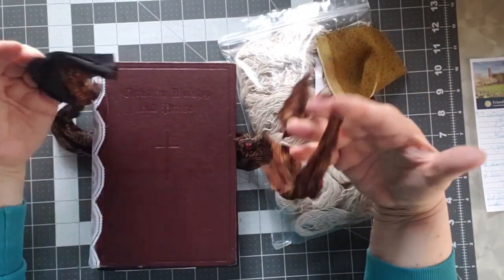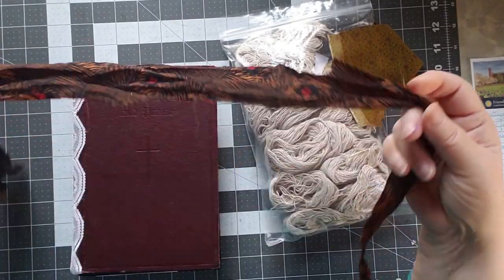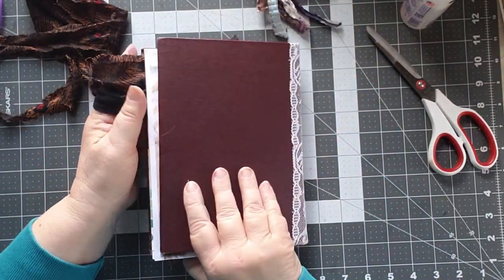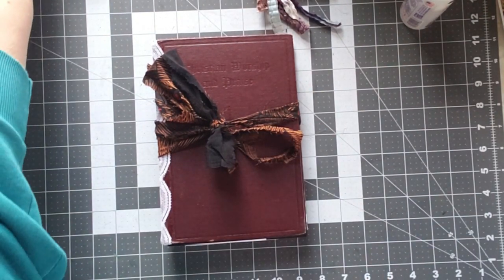Chindhi redux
I've learned some lessons in taking apart this rug -- and I have several projects I can do with the pieces. So many ideas!